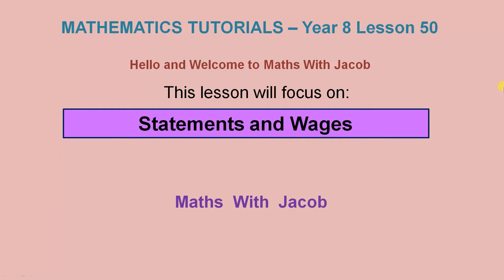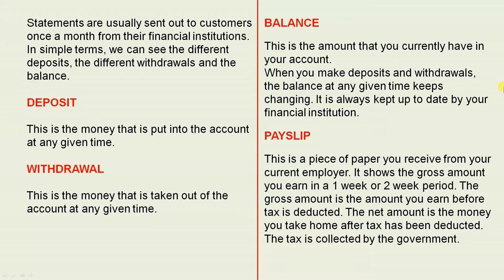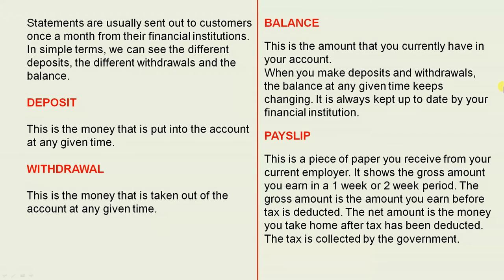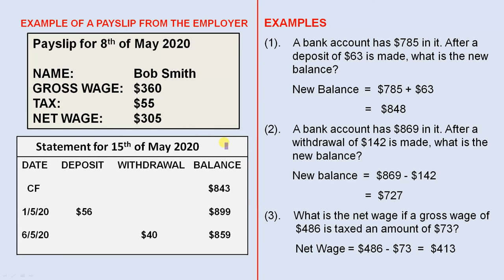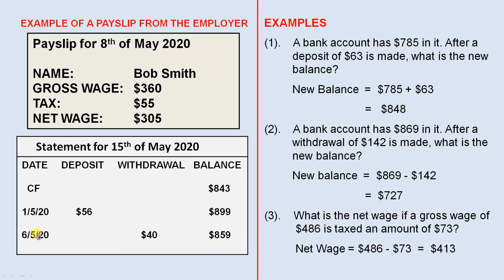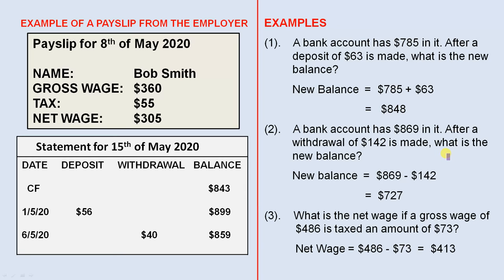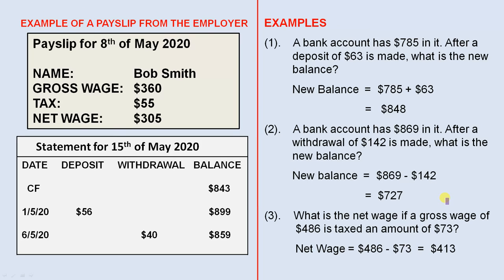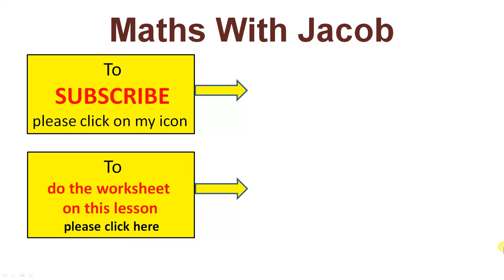Statements and Wages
This video introduces the idea of statements and wages from financial institutions and employers.